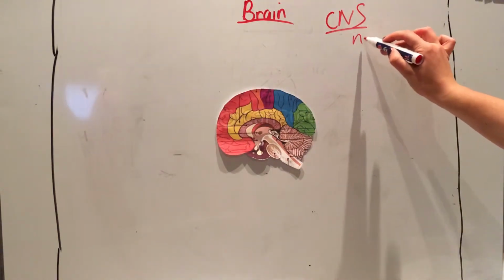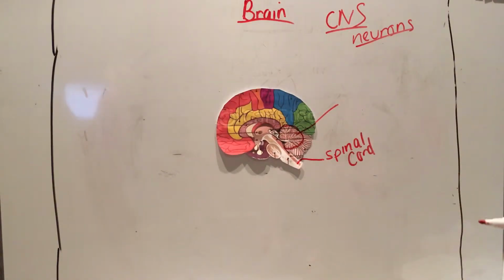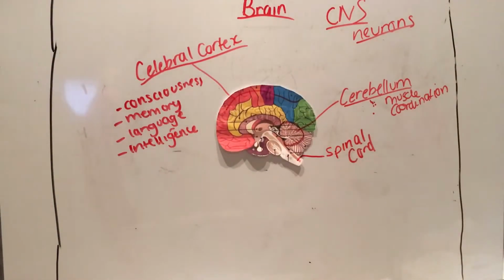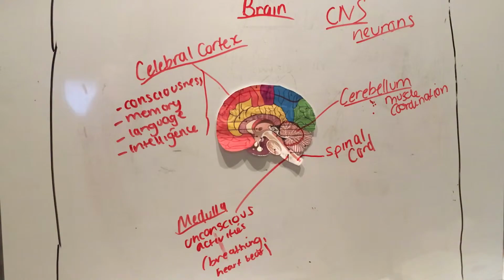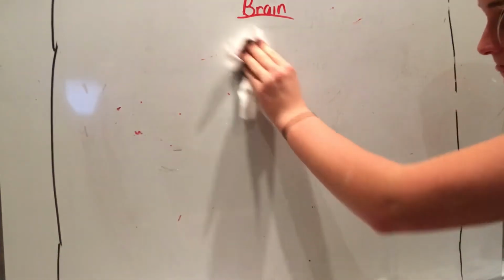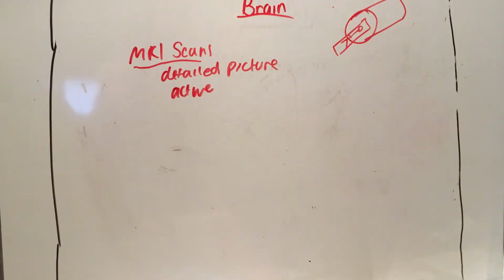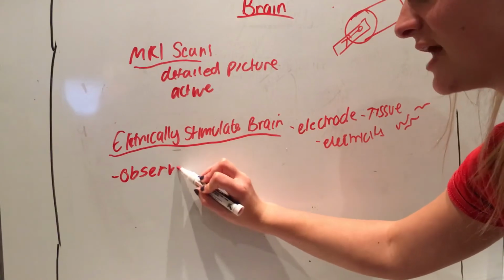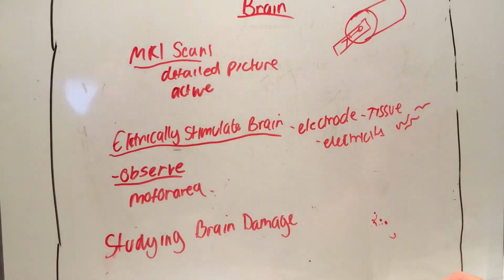The BRAIN - GCSE BIOLOGY REVISION 9-1